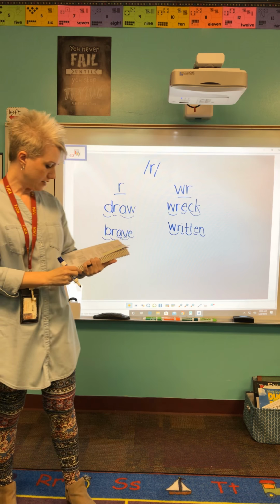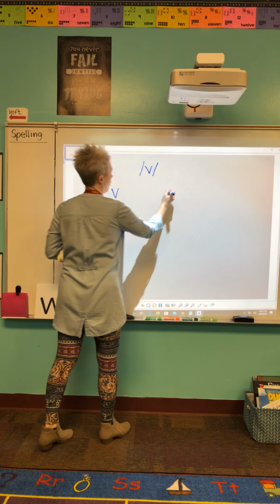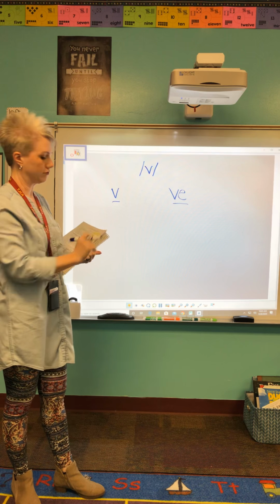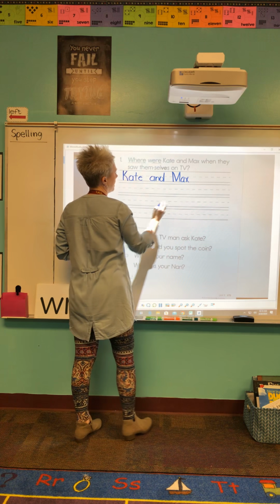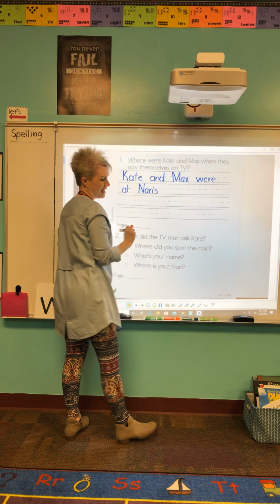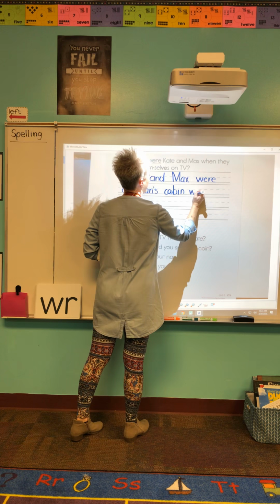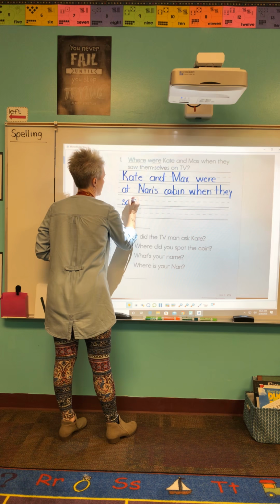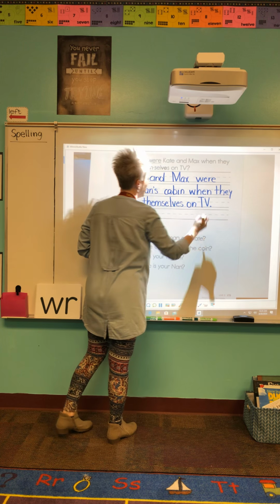Day 4 Skills